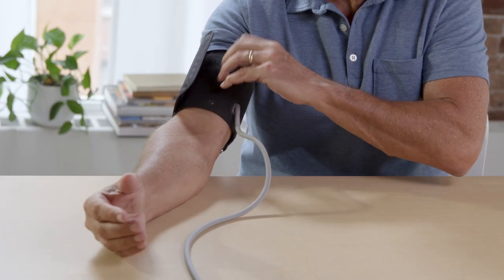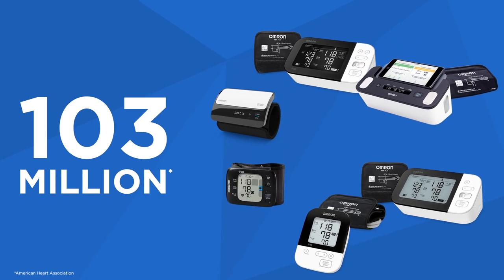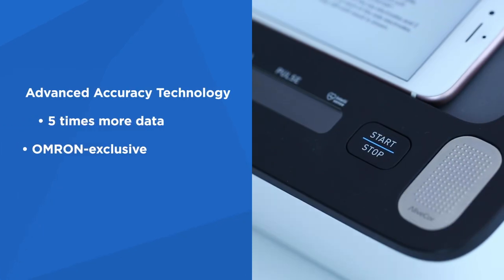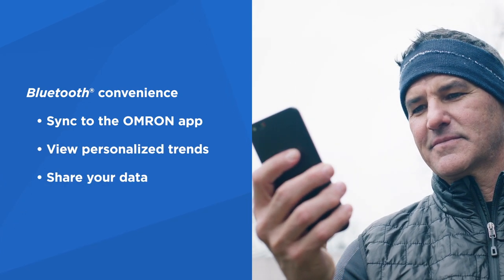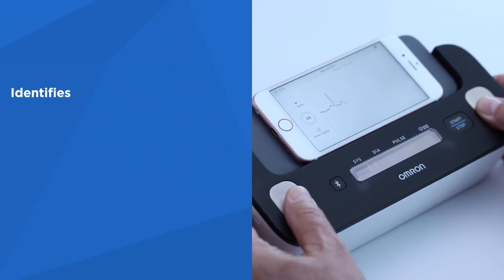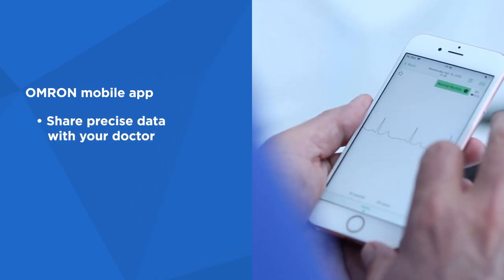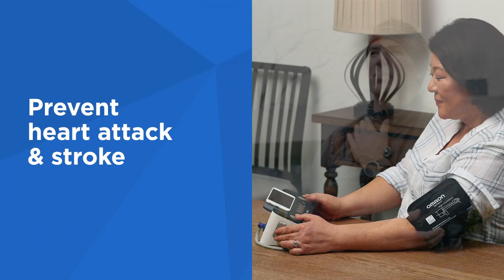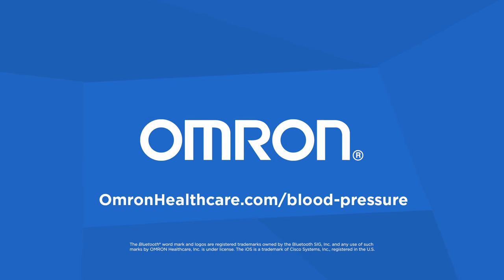Everything You Need to Know About the OMRON Complete Blood Pressure + EKG Monitor)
Get a more complete picture of your heart health with OMRON Complete, a combined blood pressure + EKG monitor for easy at-home measurements. Having the ability to measure both of these risk factors for stroke in one device allows those living with AFib a simple way of tracking their condition and knowing when to seek treatment.